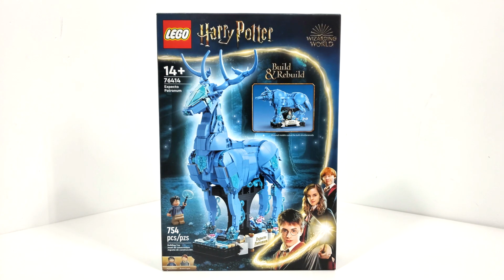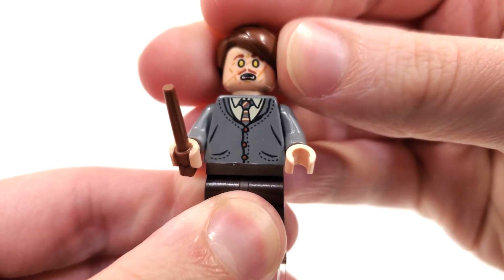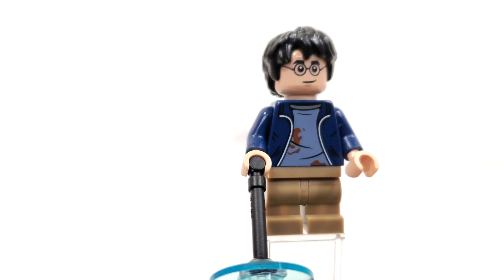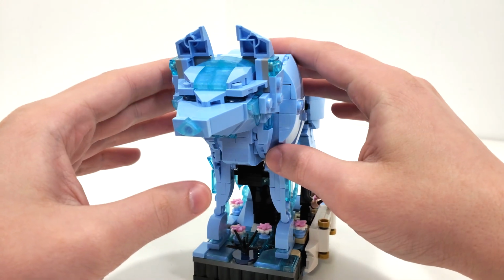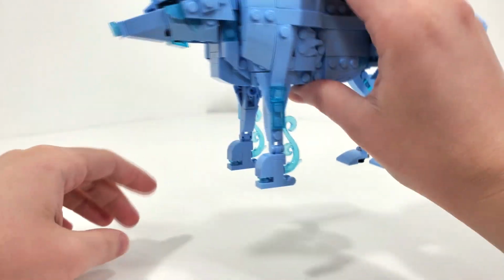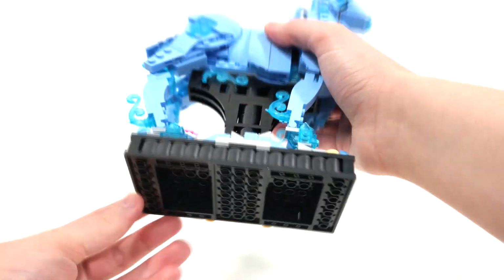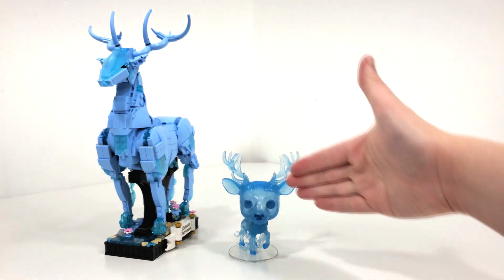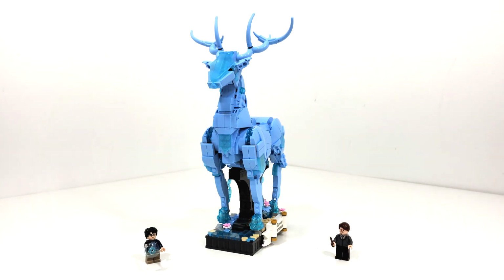LEGO Harry Potter Review: Expecto Patronum (2023 Set 76414) Think of Something Happy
Today I am reviewing LEGO Harry Potter set 76421 Dobby the House Elf! I open a sealed copy of the set, and show off the Minifigures and both builds you can make with the parts!

00:00 Introduction
02:03 Harry and Lupin
04:59 Lupin’s Wolf Patronus
10:03 Harry’s Stag Patronus
12:52 Color Comparison
14:51 Final Thoughts